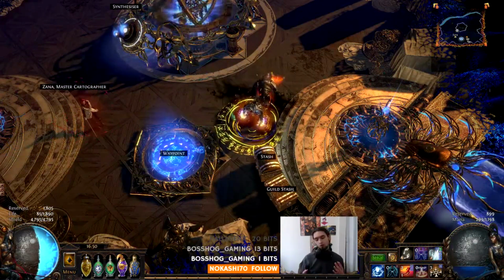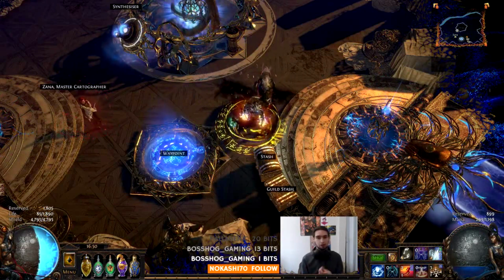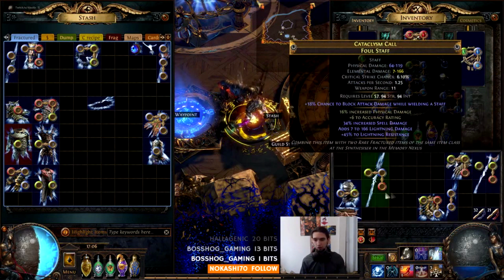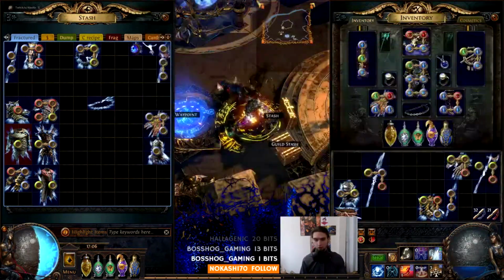Synthesis : How to spot good fractured items!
Here's a very quick guide on how to spot good fractured items which you should sell, save yourself some time, or try to craft yourself!